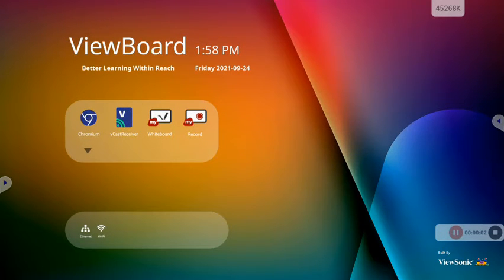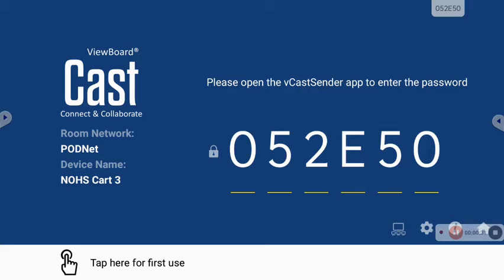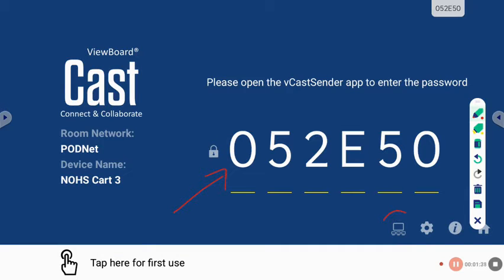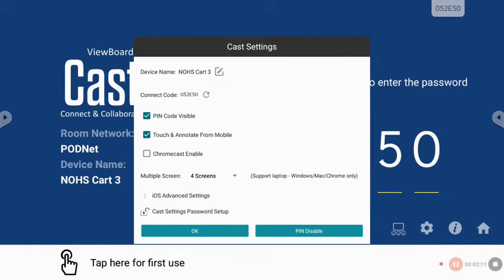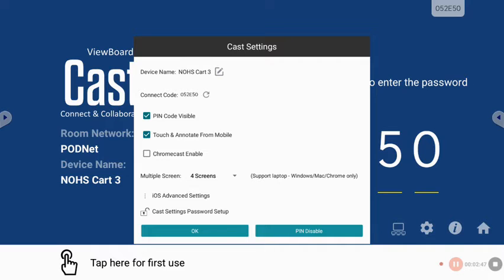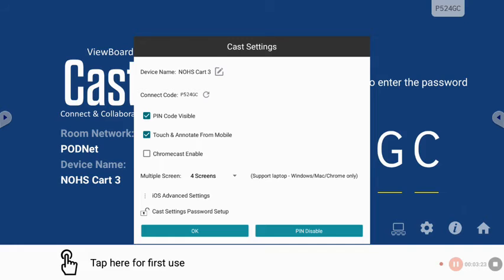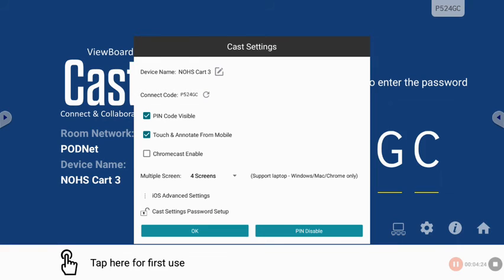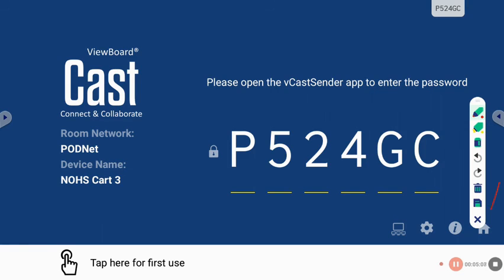ViewSonic: Overview of VCastReceiver on the Panel